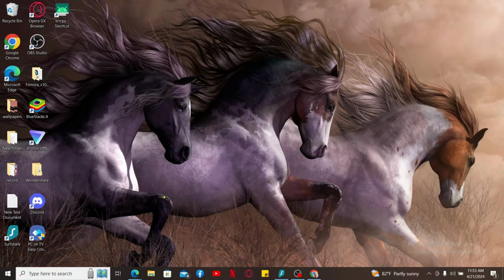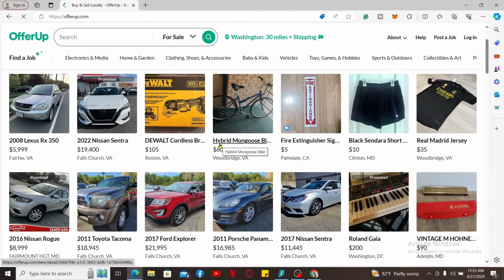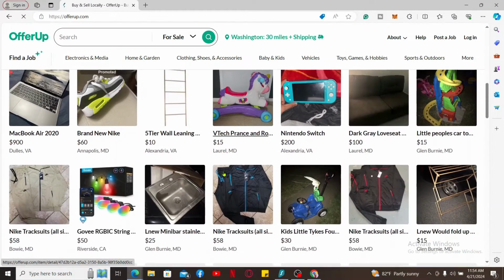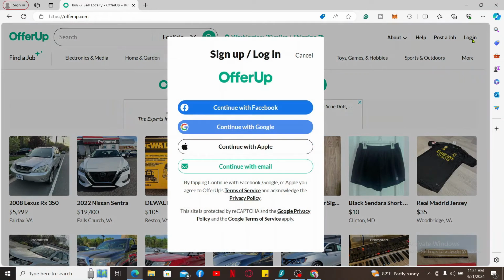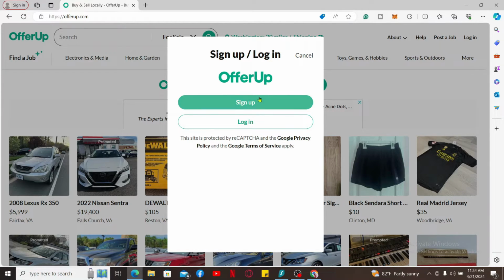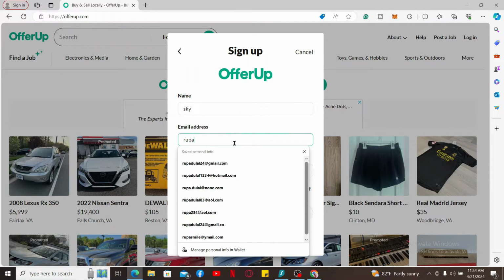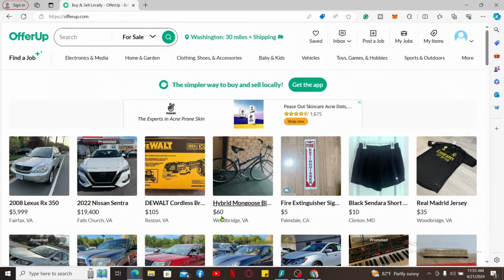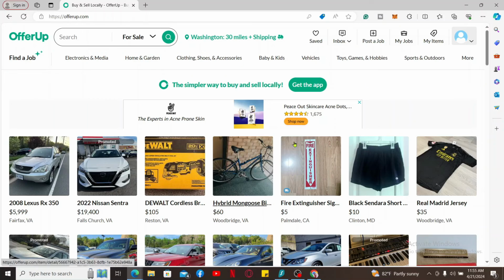OfferUp Sign Up: How to Create/Open OfferUp Account 2024?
Welcome to OfferUp! In this video, we'll guide you through the quick and easy process of signing up for an OfferUp account.

Whether you're looking to declutter your home, find great deals, or start selling your items, OfferUp is the perfect platform for you.

Join millions of users who are already enjoying the benefits of buying and selling on OfferUp. Watch this video to get started today!